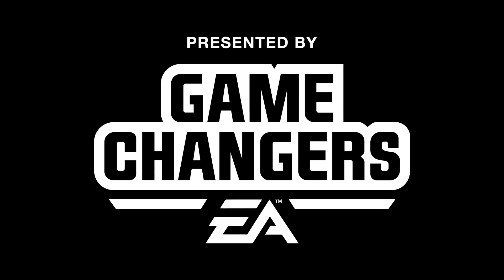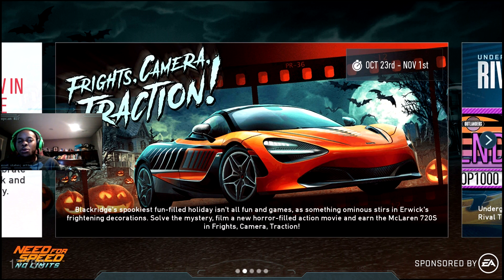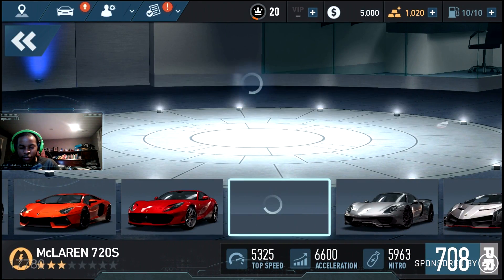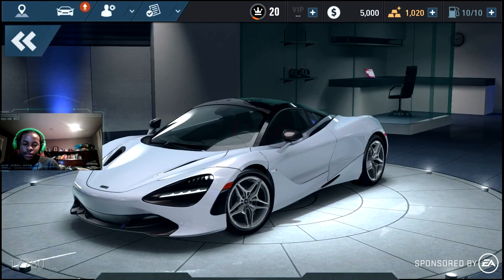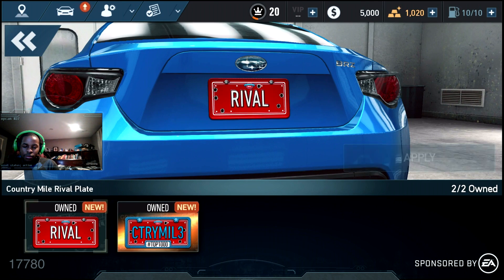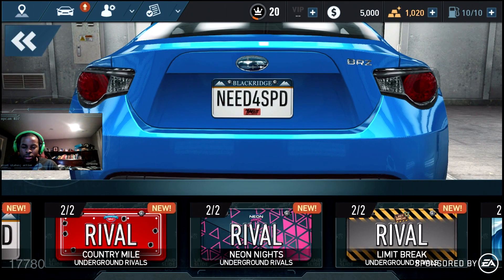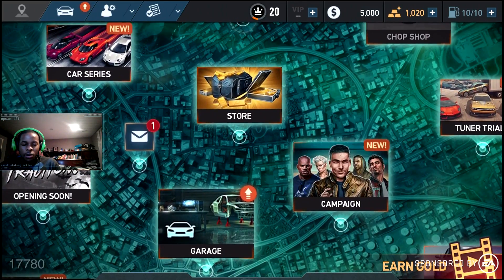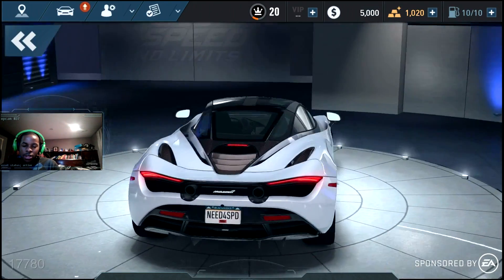Need For Speed No Limits: HALLOWEEN UPDATE | NEW CARS | LICENSE PLATES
Spooky Month has taken over Blackridge City! This all-new update for Need For Speed No Limits features a Erwick County, now given a haunted makeover thanks to Michael Speedway who's using the place to shoot scenes for his newest high-speed mystery flick in Frights, Camera, Traction. To do this, he's enlisted the help of you in the frighteningly fast McLaren 720S, the new king of the Super Class. Also included in this update is another prancing horse: the Ferrari 812 Superfast, with horsepower and top speed figures so high for a Super Class car that it'll scare you. Plus, a brand new customizable feature for all of our cars in this game: license plates, unlockable only by achieving rival tier and/or the top 1000 in UGR events. How's that for an eventful Spooky Month in Blackridge?

Video Presented by EA Game Changers